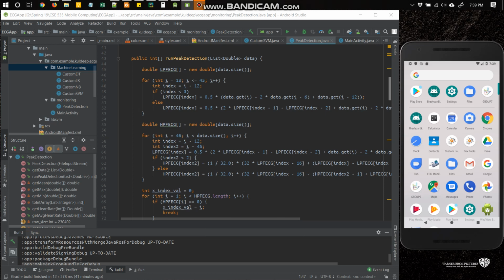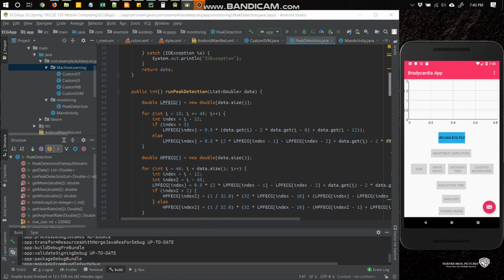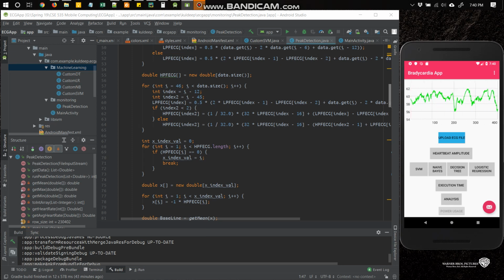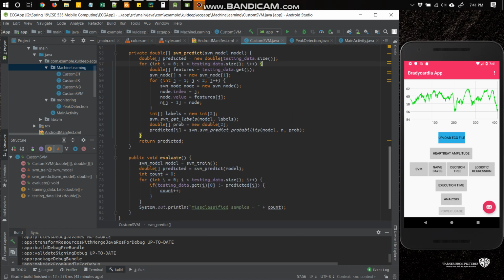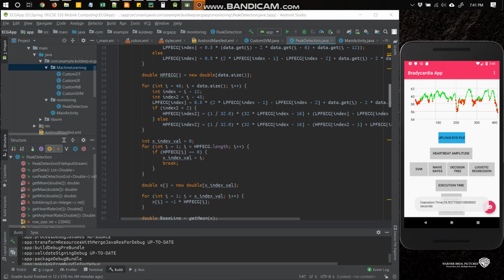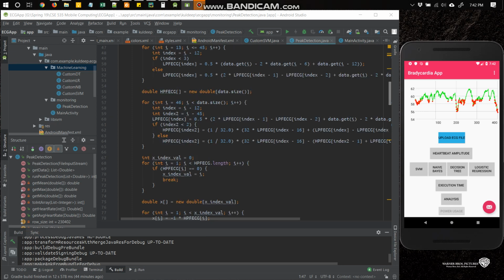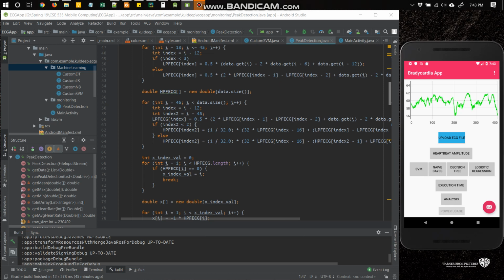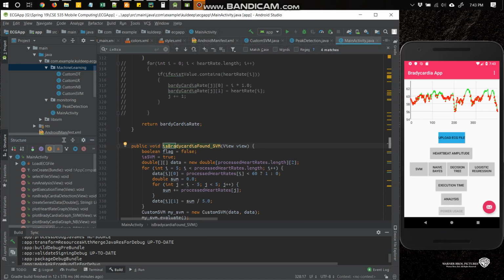CSE 535 Mobile Computing Group 7 Project Demo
This is the demo video for our project for bradycardia detection for course in Mobile Computing.